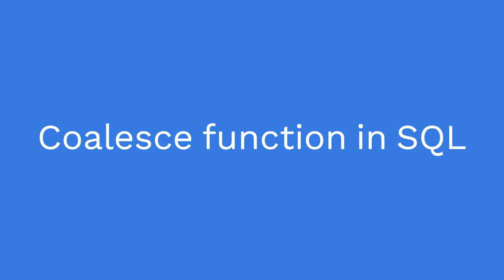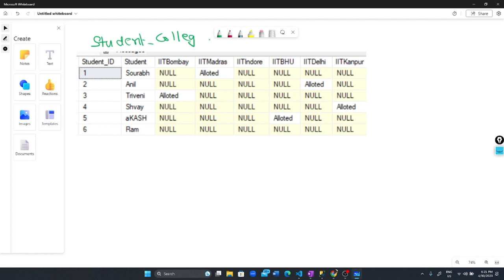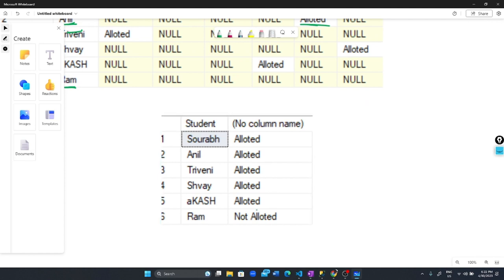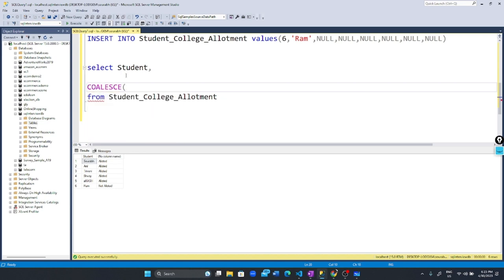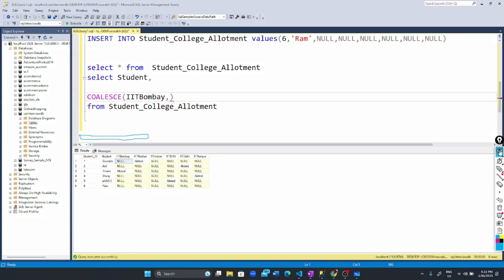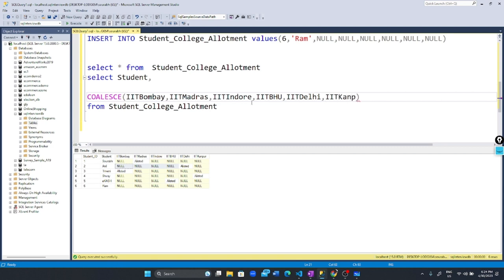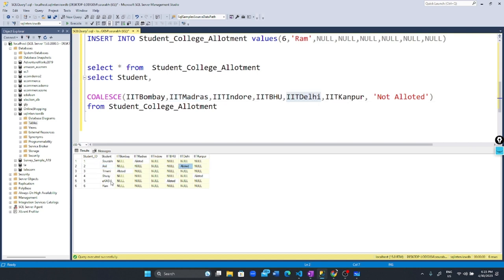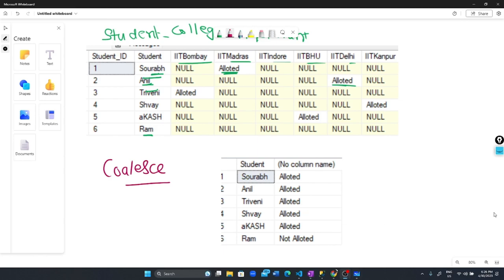COALESCE Function in SQL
What is Coalesce Function?
When to use Coalesce Function In SQL?